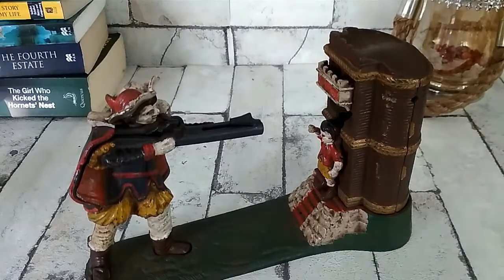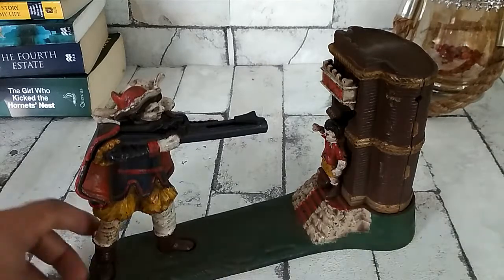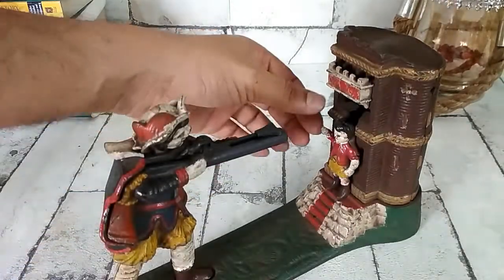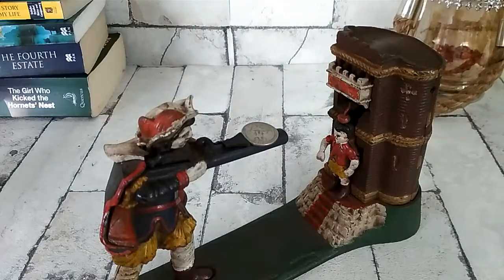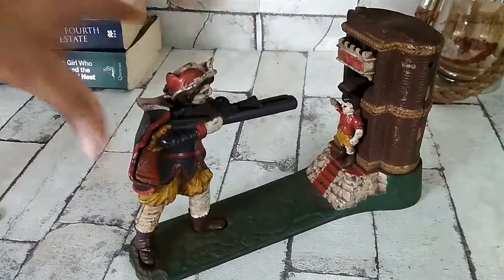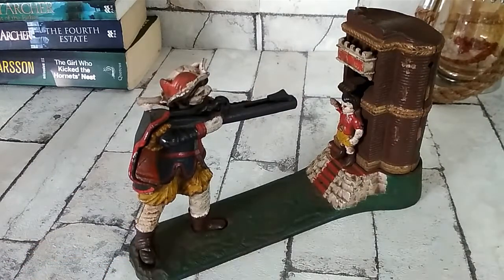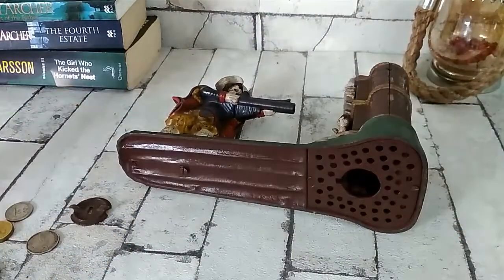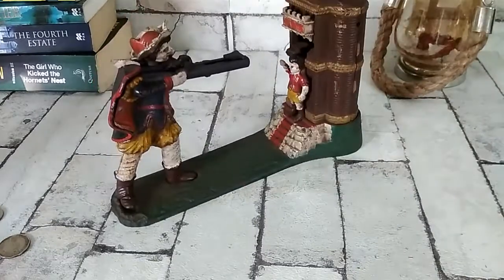Antique mechanical money bank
A very unique mechanical money bank . This money bank is a very valuable item. Available for sale at antikcart.com